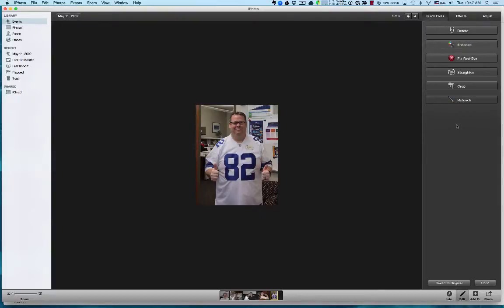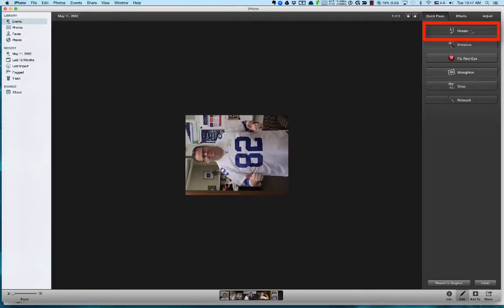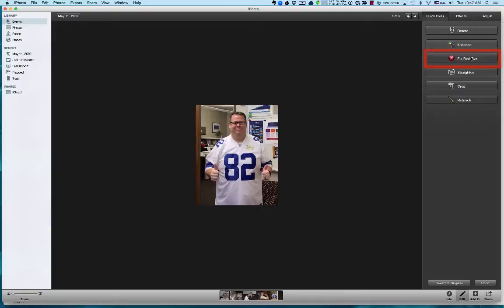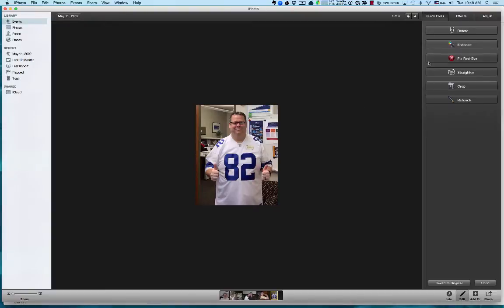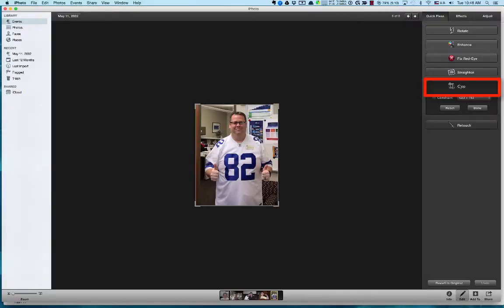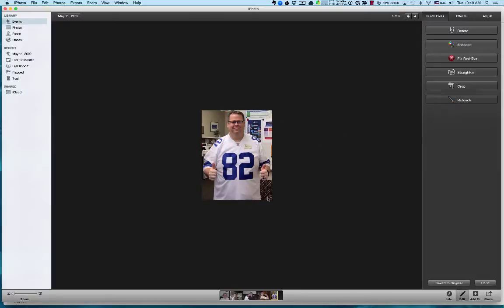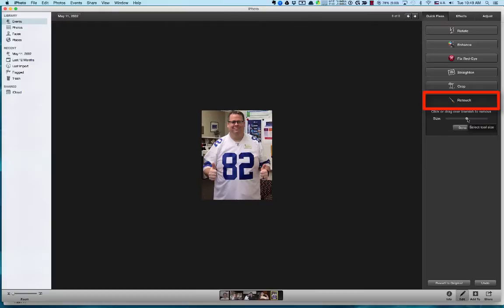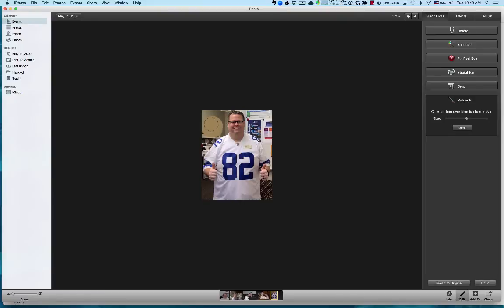Joyce's Groovy Tutorials Episode 003: iPhoto Quick Edits